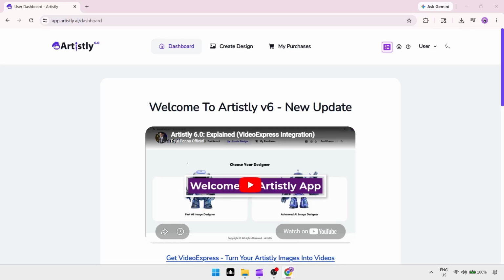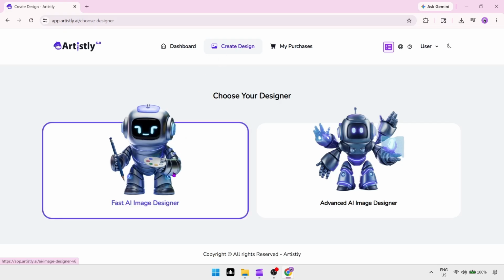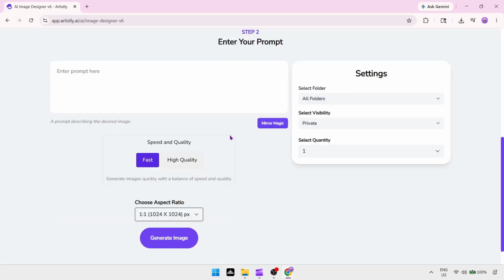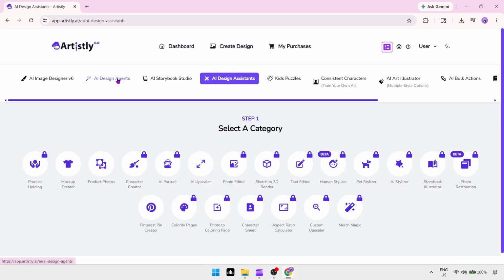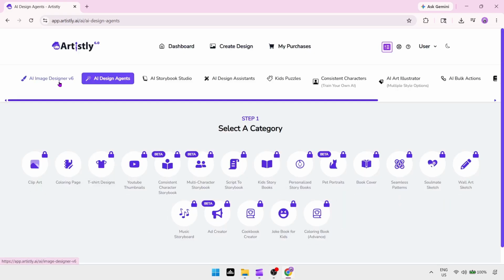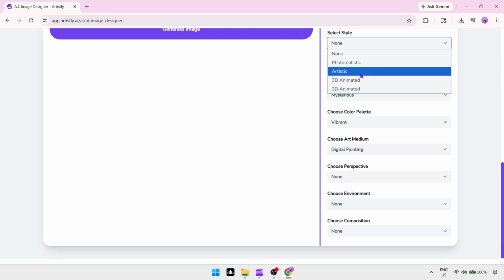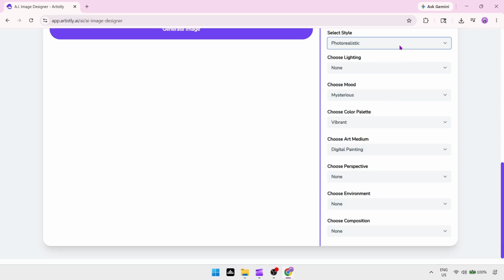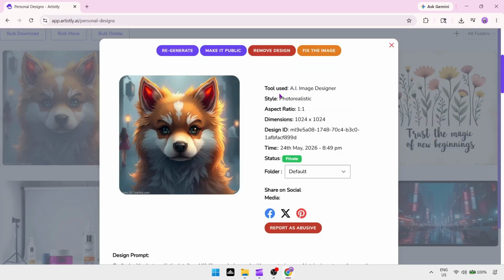How To Research Alternative Styles In Artistly AI (Step-By-Step)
Learn how to effectively research and discover alternative artistic styles within the Artistly AI platform. This comprehensive tutorial walks you through the process of finding specific visual aesthetics that serve as high-quality alternatives to your standard prompts. We cover how to navigate the interface to identify unique stylistic variations, ensuring your AI-generated art stands out.

In this video, you will explore:
• Methods for identifying specific art styles within Artistly
• How to compare different style outputs for the best results
• Tips for refining your search for niche artistic aesthetics
• Best practices for using the built-in tools to find style alternatives